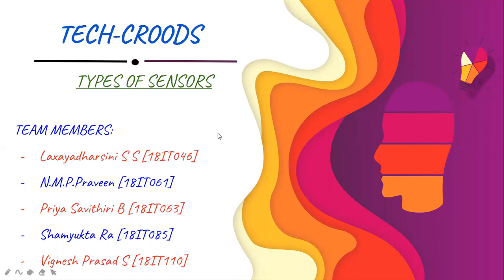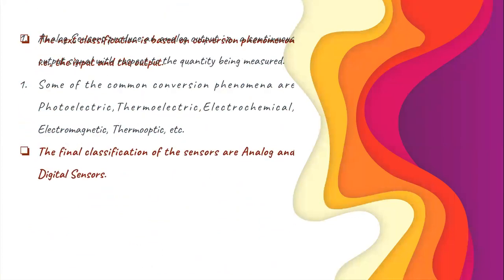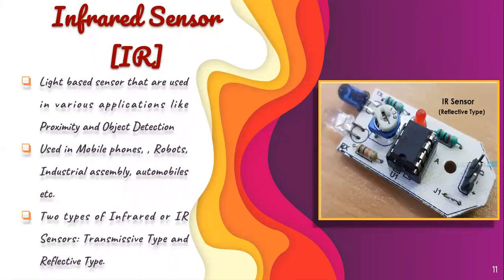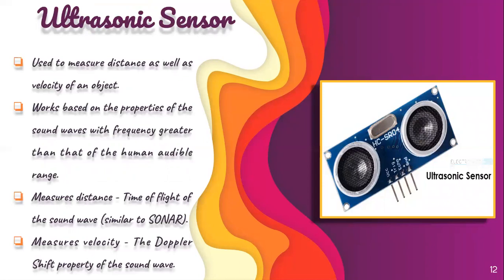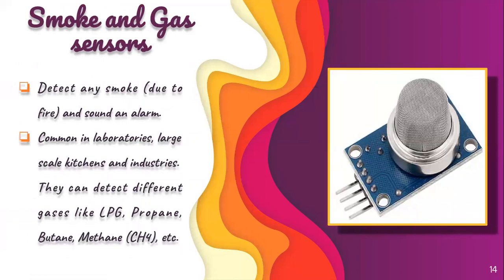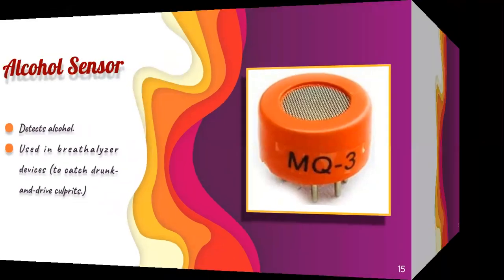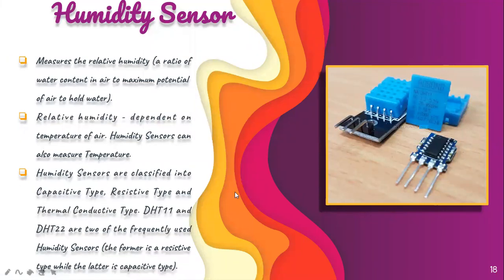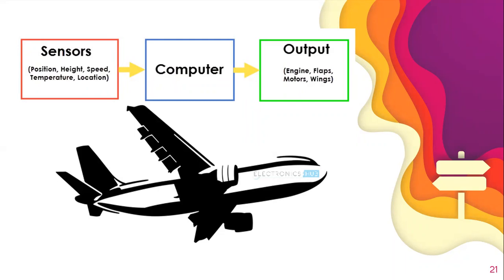Types of Sensors | Tech Croods